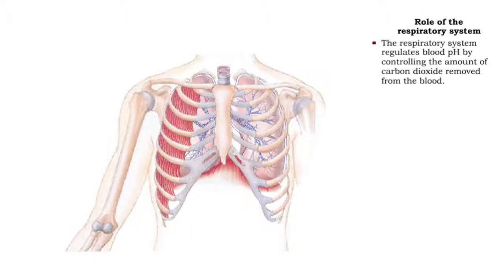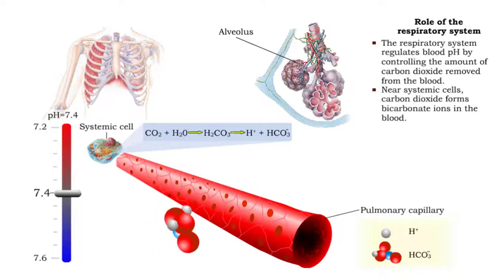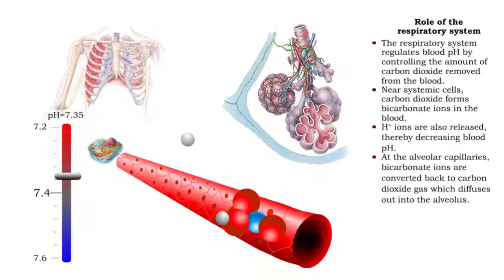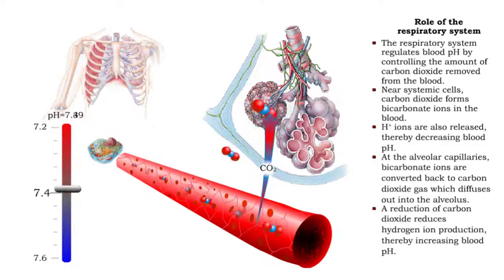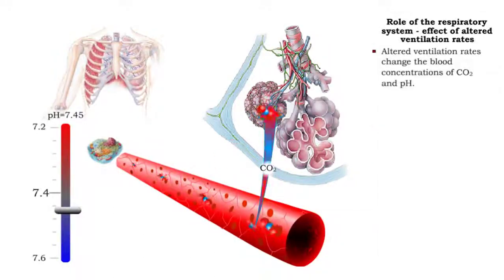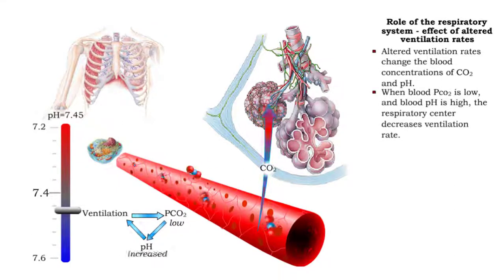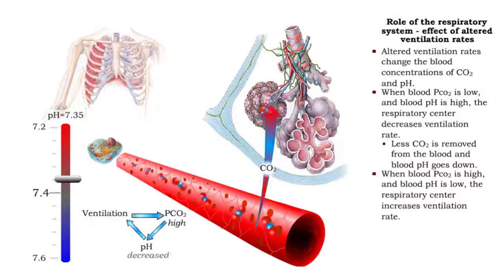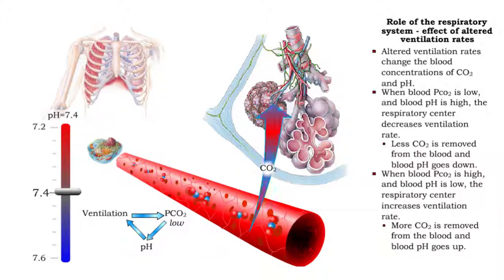Role of the respiratory system - effect of altered ventilation rates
• The respiratory system regulates blood pH by controlling the amount of carbon dioxide removed from the blood.
• Near systemic cells, carbon dioxide forms bicarbonate ions in the
blood. H+ ions are also released, thereby decreasing blood pH.
• At the alveolar capillaries, bicarbonate ions are converted back to carbon dioxide gas which diffuses out into the alveolus.
• A reduction of carbon dioxide reduces hydrogen ion production, thereby increasing blood pH.
• Altered ventilation rates change the blood concentrations of CO2 and pH.
• When blood PCO2 is low, and blood pH is high, the respiratory center decreases ventilation rate.
• Less CO2 is removed from the blood and blood pH goes down.
• When blood PCO2 is high, and blood pH is low, the respiratory center increases ventilation rate.
• More CO2 is removed from the blood and blood pH goes up.